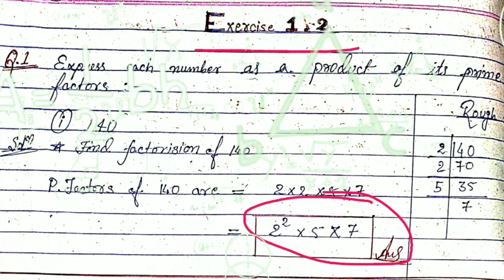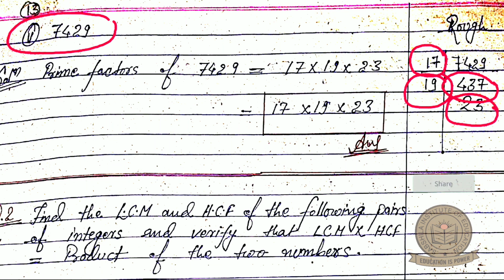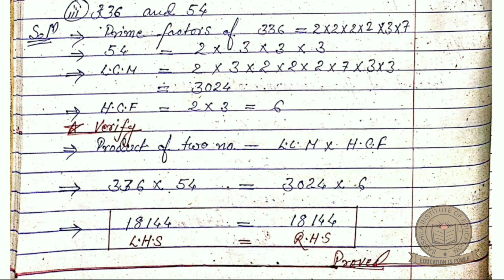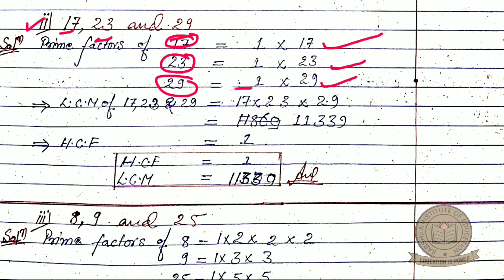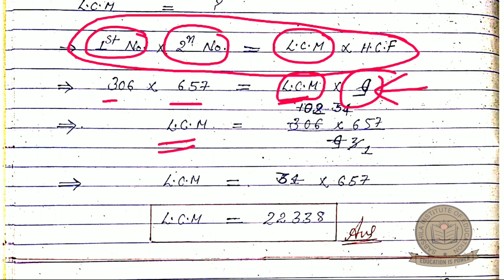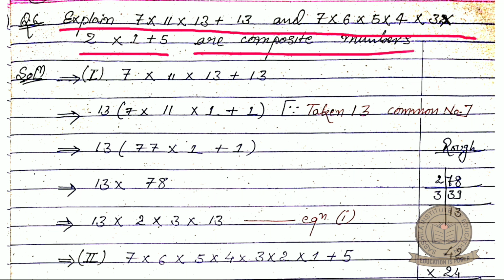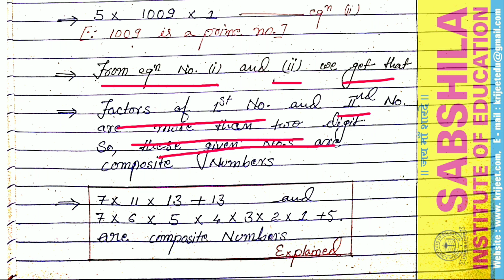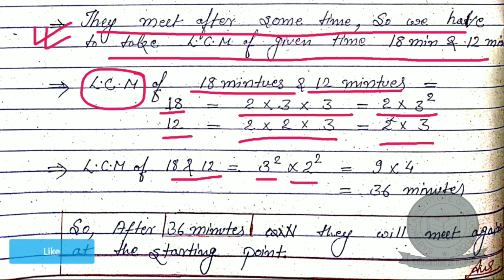Sabshila Real Number class 10 CBSE Exercise 1.2 | For standard and Basic Maths| New Syllabus 20-21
Thanks to Sri. Panchhi Prasad and Mahabir Mahto for guidance.
This video is of Solution of Exercise 1.2 of Maths.
The Solution has done from NCERT book.
Facebook :- SABSHILA INSTITUTE OF EDUCATION
I will upload solution video of NCERT, RD Sharma, RS Aggarwal and I will tell you solution according to CBSE pattern.
Also I will tell you the 10 years some repeating questions.

Part 2 :-
Thanks to Management team and Editing team.

We will upload solution video of NCERT, RD Sharma, RS Aggarwal and I will tell you solution according to CBSE pattern.

Also we will tell you the 10 years some repeating questions.

Link of Basic of how to find LCM and HCF :-

Address :-
Head office :- Piska More ,Ranchi , Jharkhand
Branch         :- Bans Toli, Ranchi, Jharkhand
Branch         :- Check Post Piska Nagri,Ranchi ,Jharkhand
Branch         :-  Aarya Public School,Campus  Tisri , Giridih, Jharkhand.